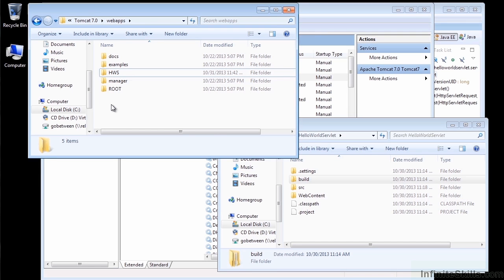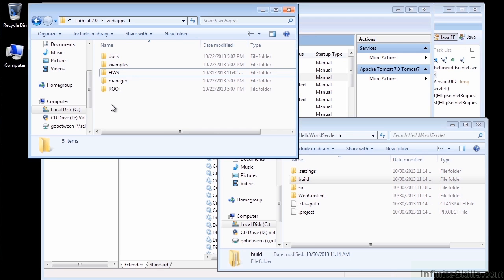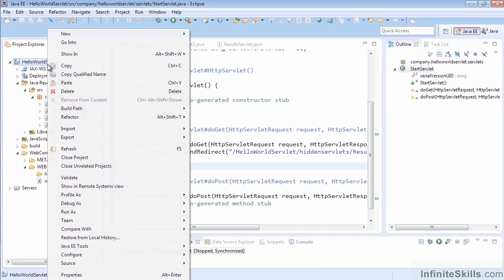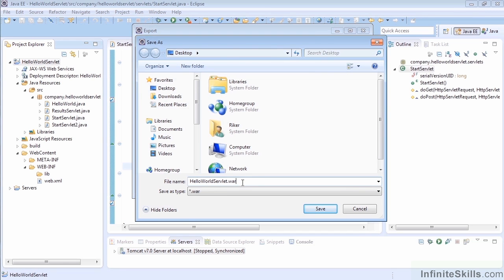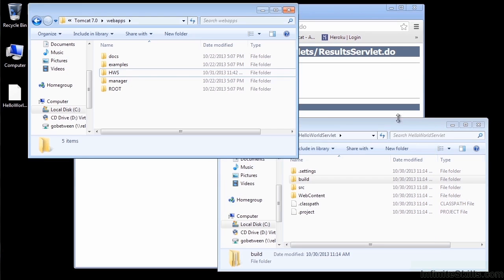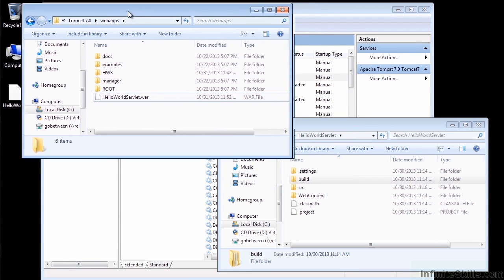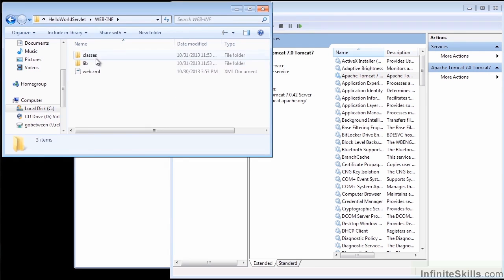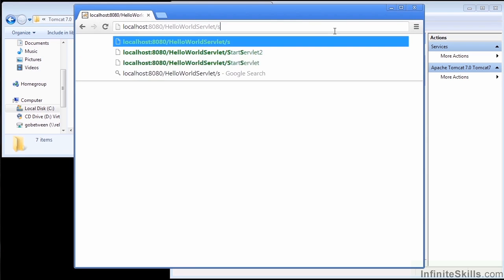Java EE 7 Tutorial | Web Archive Files - WAR